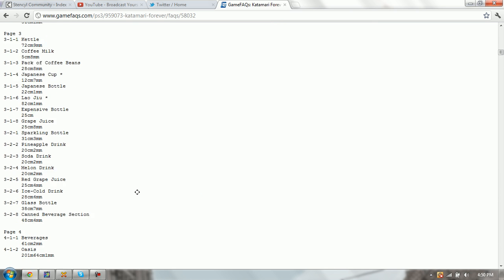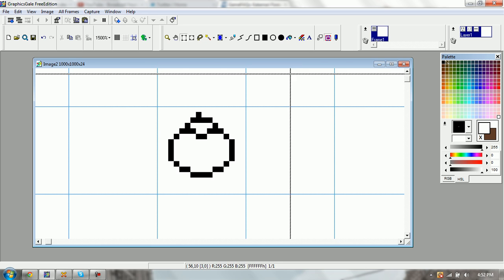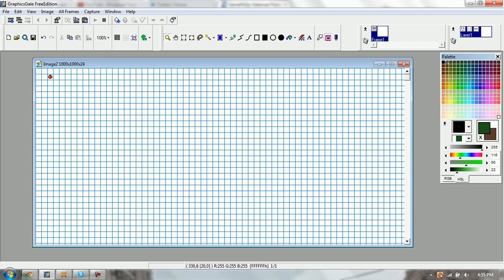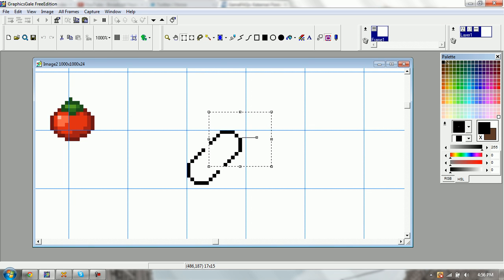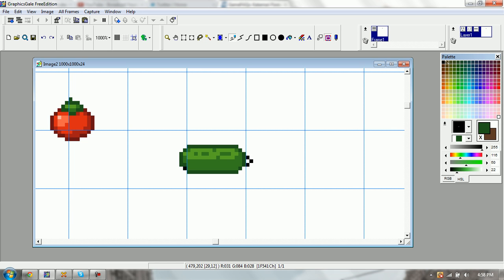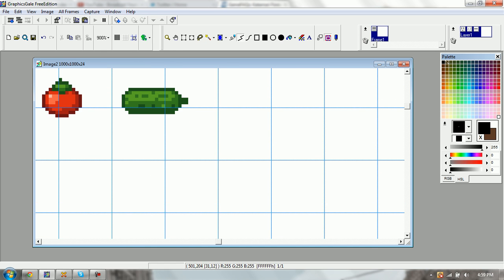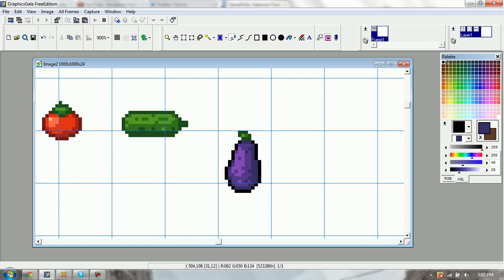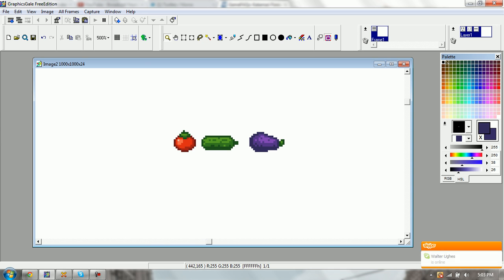Spriting Everything - Tomato, Cucumber, Eggplant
I sprite veggies. I should've zoomed in the view more. I need to figure out how to quiet this mouse.